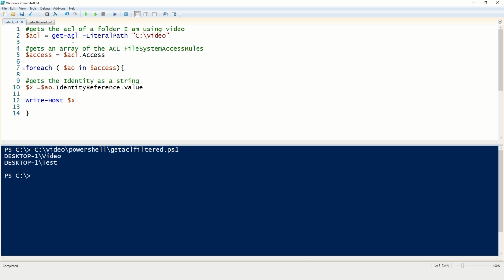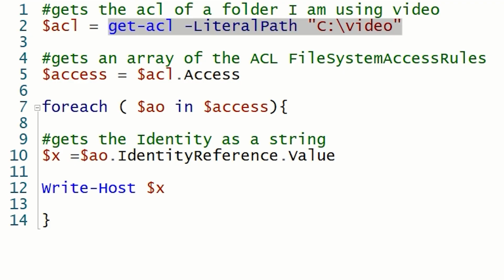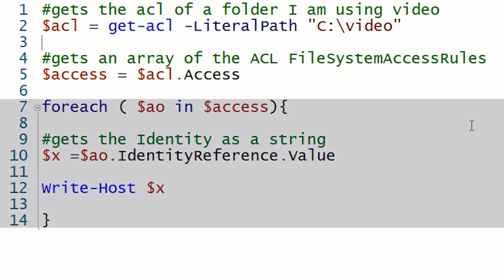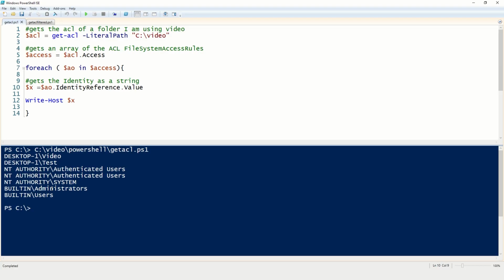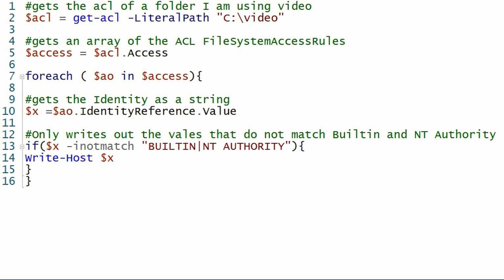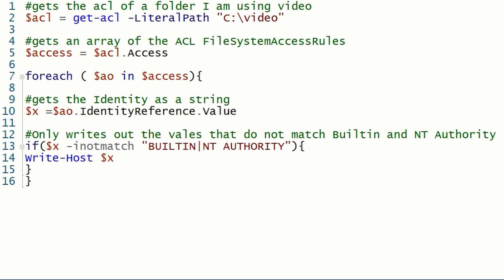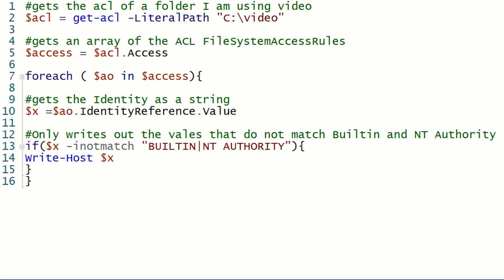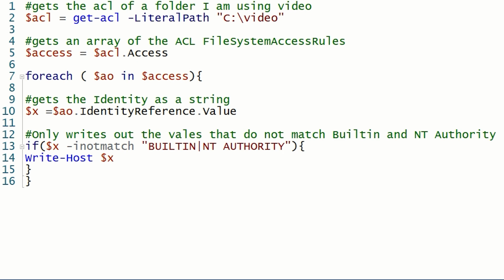Retrieving ACL Directory Infomation using Microsoft Powershell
Matthew's answering a common question he gets in his Microsoft Powershell classes. Is there a way to retrieve entries off the ACL of a folder or file using Powershell? Yes! You can filter your results too!